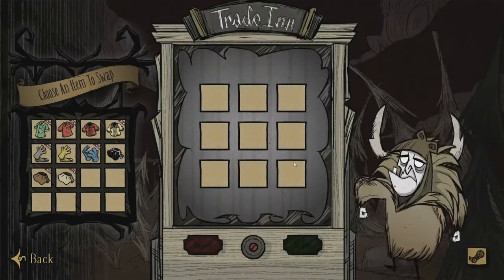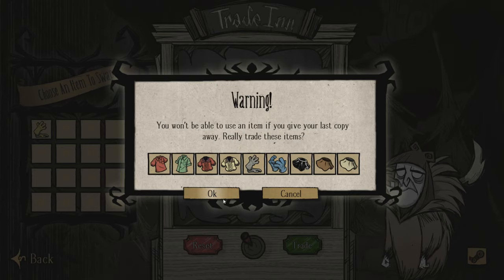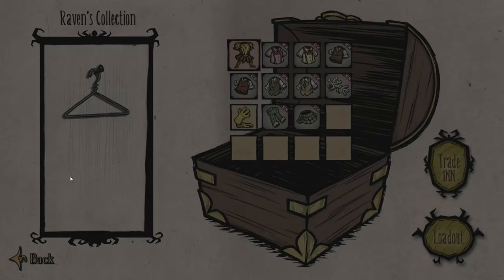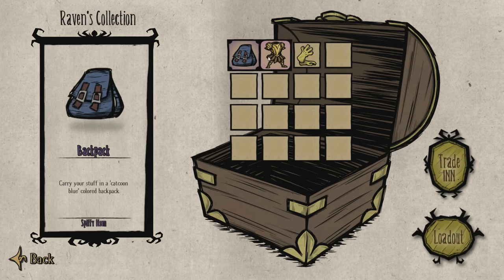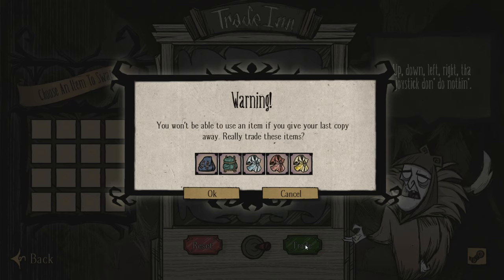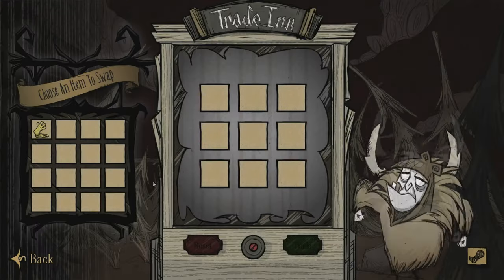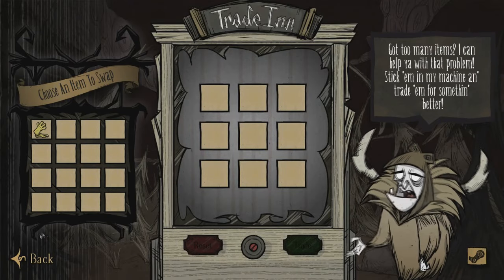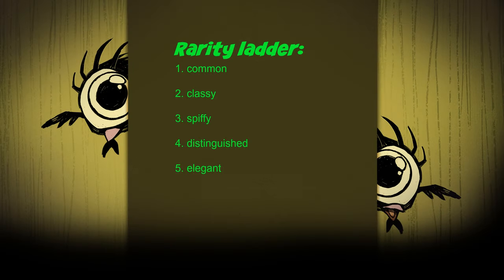Don't Starve Together - Skin Trade Inn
Figuring out the trade inn system for the first time for science!

★About The Skins (Clothing)
Skins are a feature in Don't Starve Together. They are cosmetic items that players can use to customize their characters in-game. Players can choose their character's Skins when they join a server for the first time, or in-game by activating a Wardrobe. The player can get a maximum of 4 skins from random drops per week;this count resets every Thursday.There are six types of Skins (Torso, Gloves, Legs, Shoes, Items, and Character-Specific) which are classified into seven tiers of rarity (Common, Classy, Spiffy, Distinguished, Elegant, Loyal, and Event). Most items come in a variety of colors, and all clothing items are unisex. Higher tier skins have a lower chance of dropping in-game, except for Loyal and Event skins, which are unobtainable from the weekly random drops. They are instead obtained through other means; Loyal skins are promotional, and Event skins are wearable by all players for a limited time.